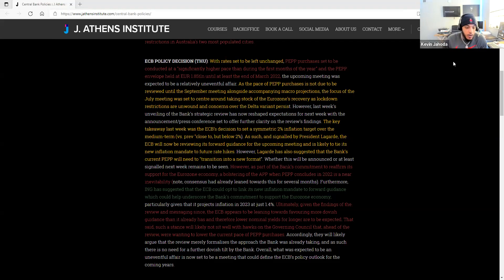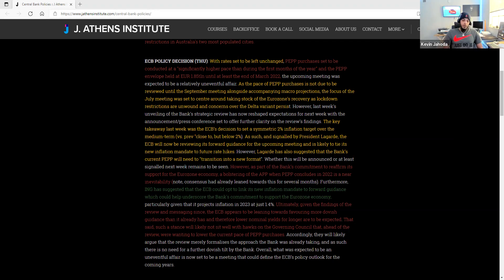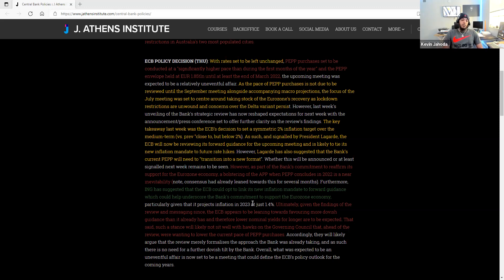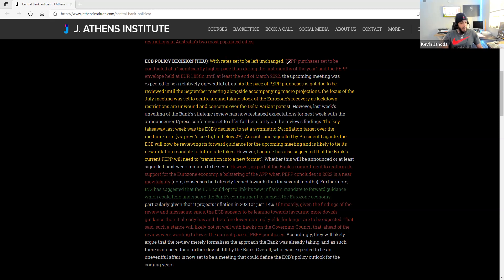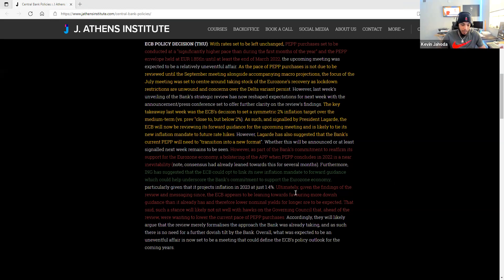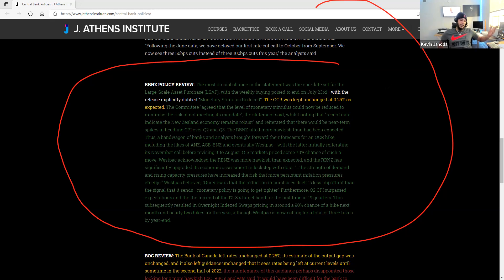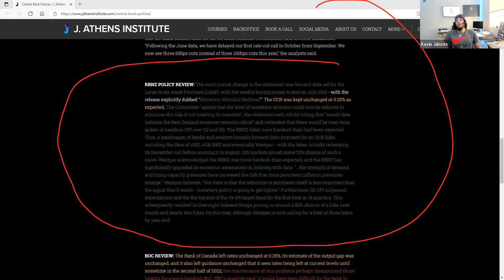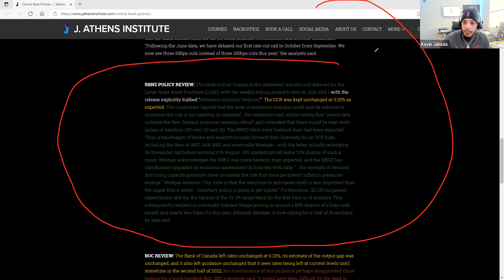ECB VS. RBNZ Monetary Policy - More PEPP in her STEP!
J. Athens Macroeconomics